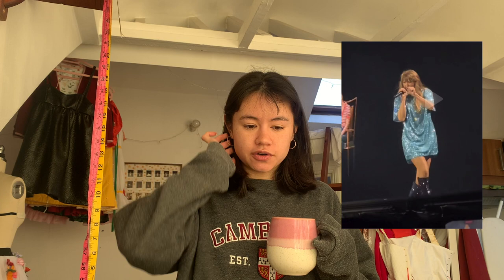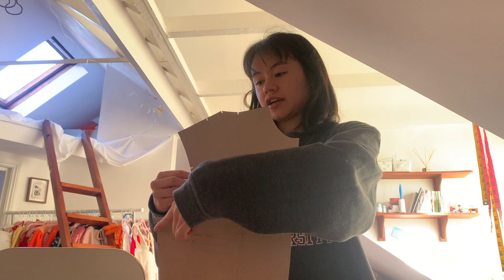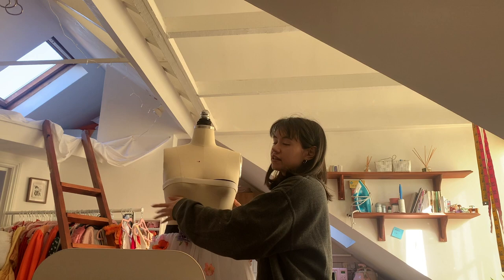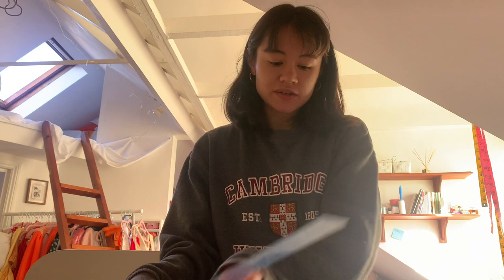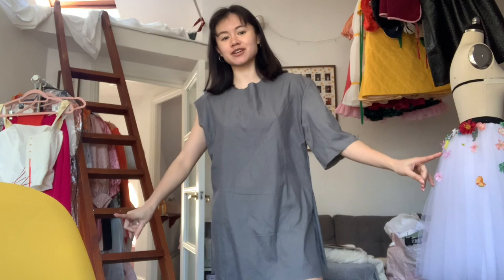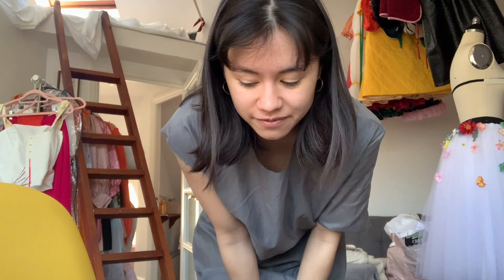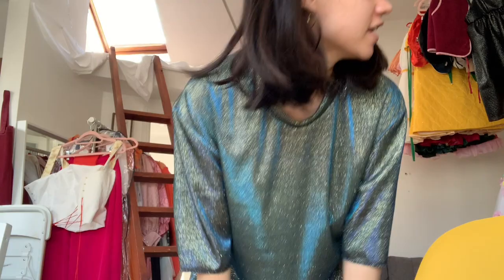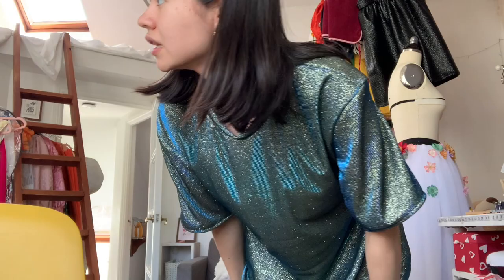Making Taylor Swift’s Ant-Hero t shirt dress + how to begin pattern making